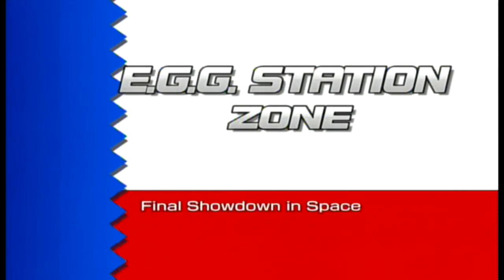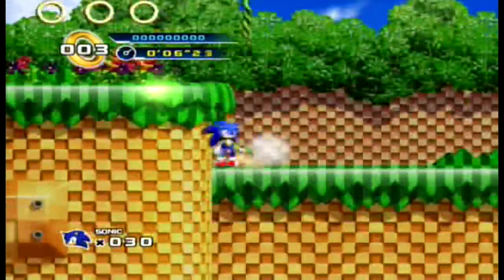Let's Play [Sonic The Hedgehog 4 Episode 1] - #1 Screw Up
Fun, fun with Sonic 4!